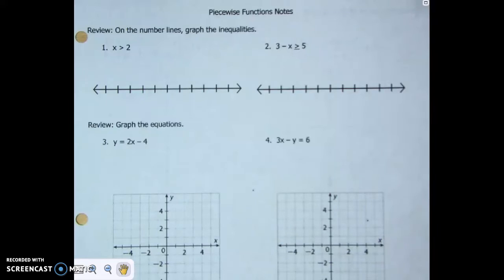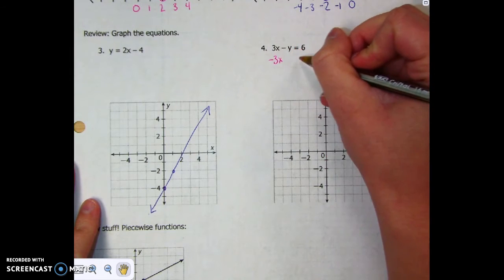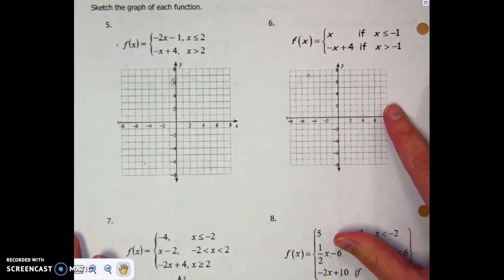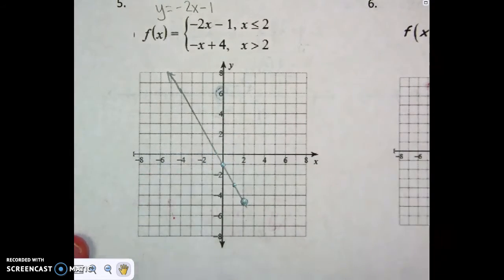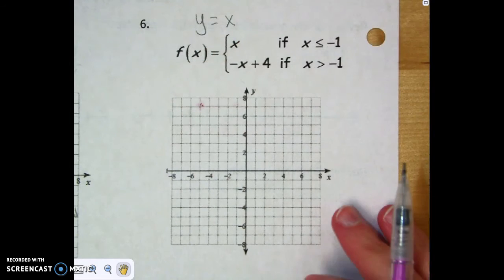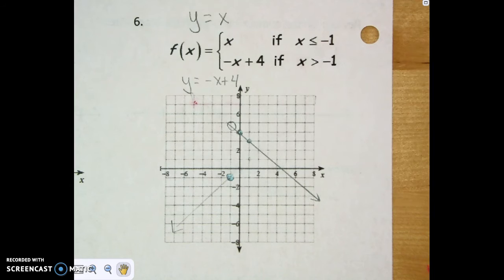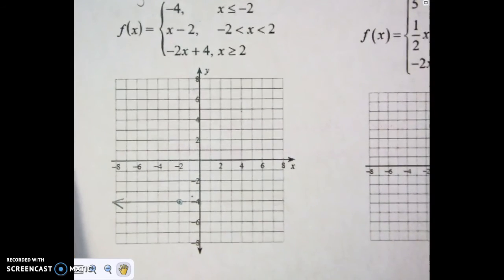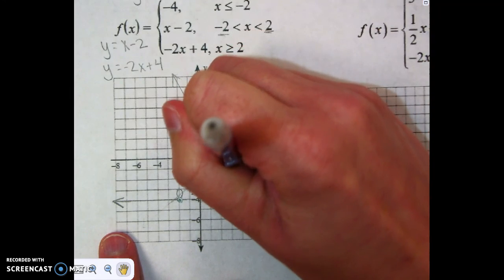Piecewise Notes (Part 1)